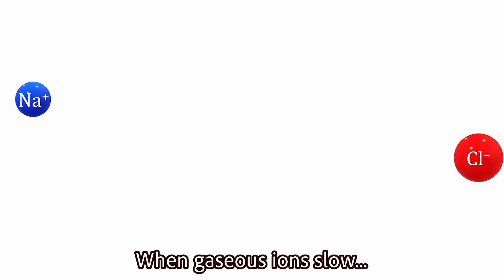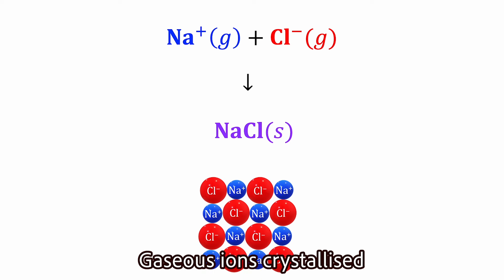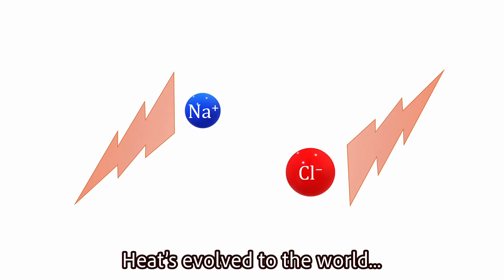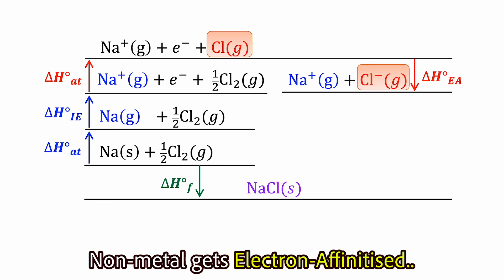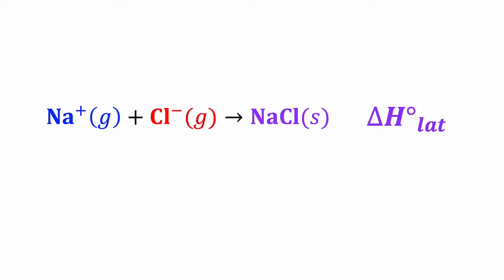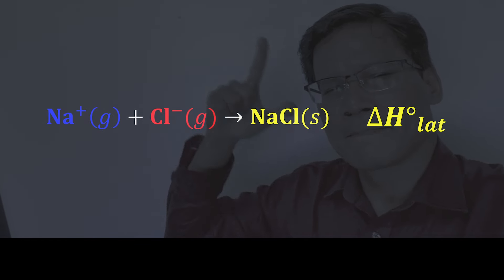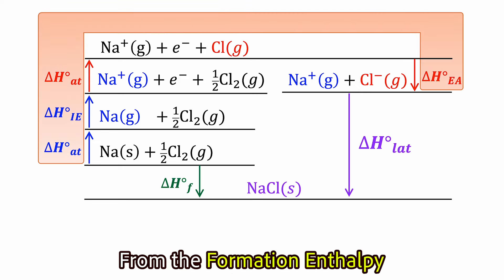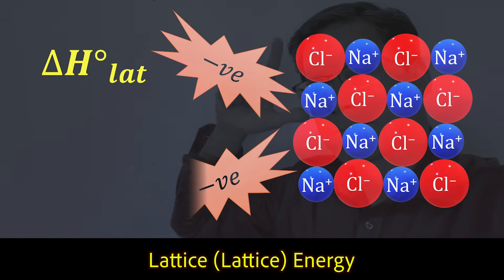LATTICE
Lyrics are based on PRP1016 LU3 content. Written and sung by Dhana Jay. Minimal edit for maximum cringe.